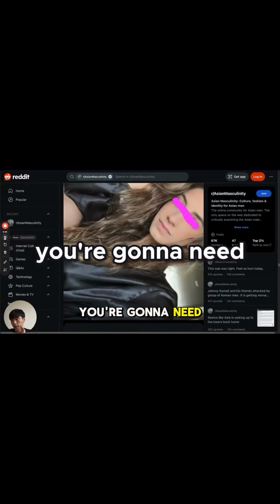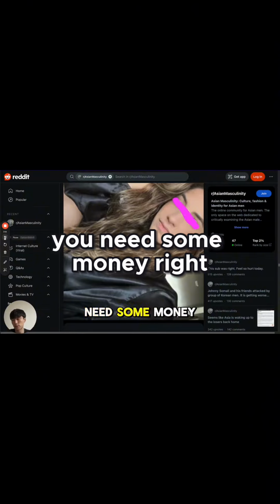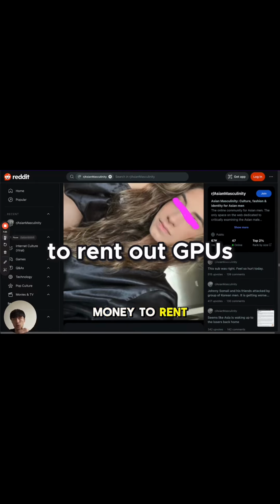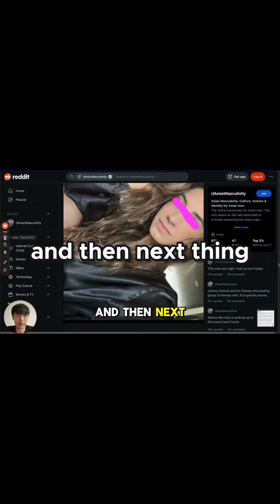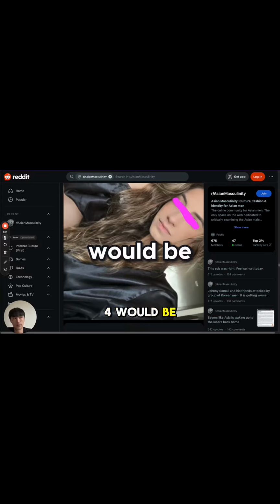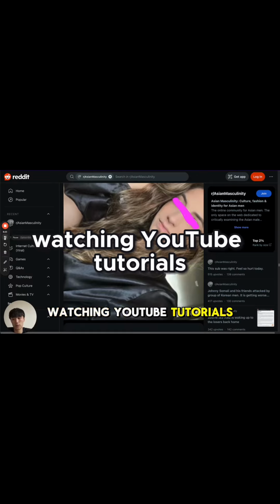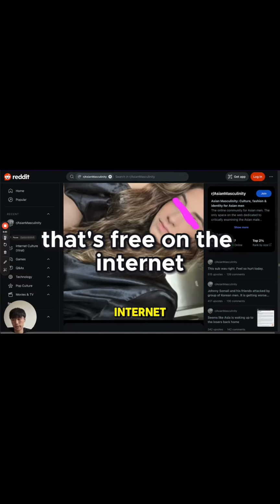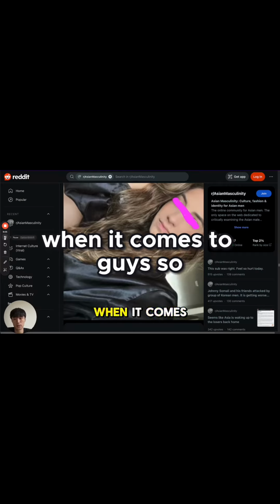The 5 Things You Need to Make AI Pics for Dating Apps